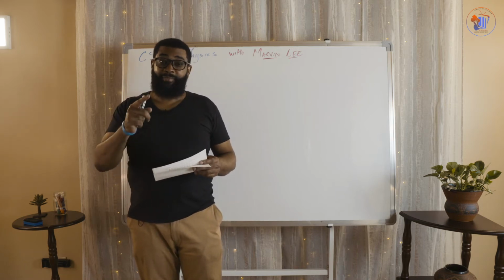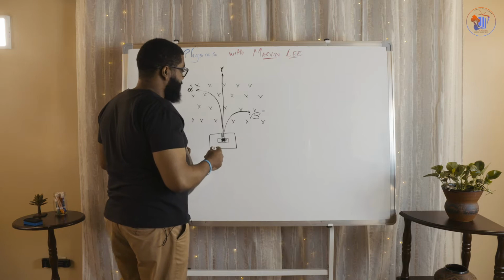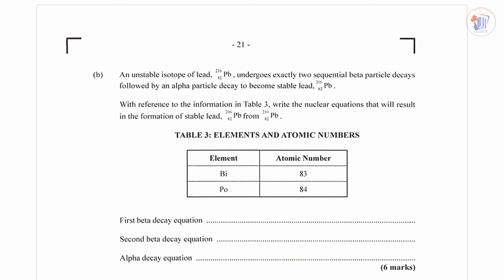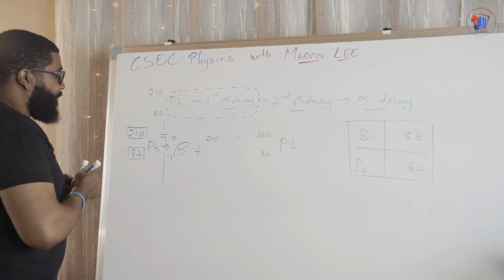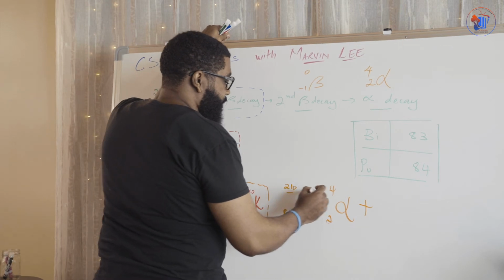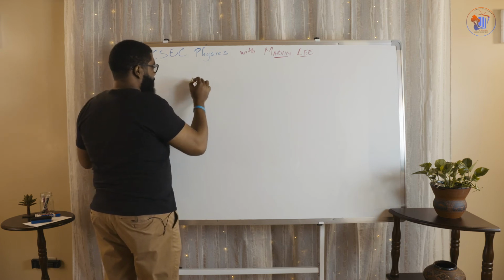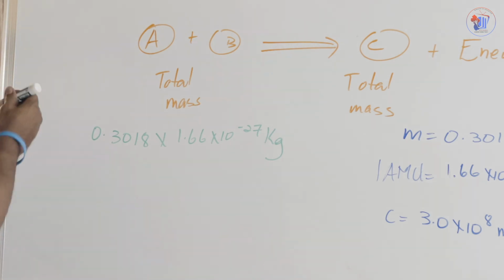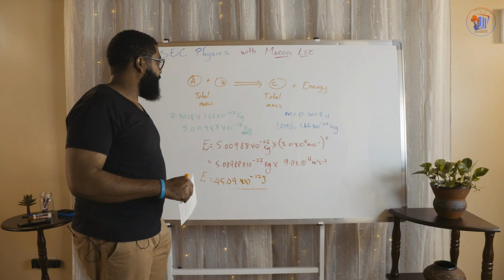Physics - Grade 11: Physics Revision - Paper 2 Pt. 1